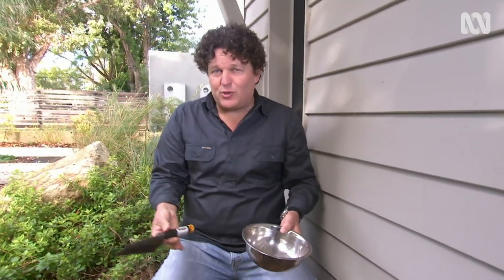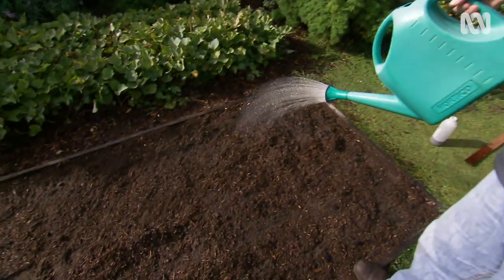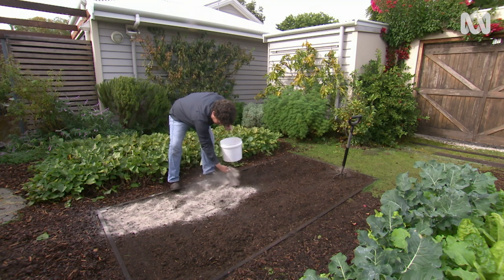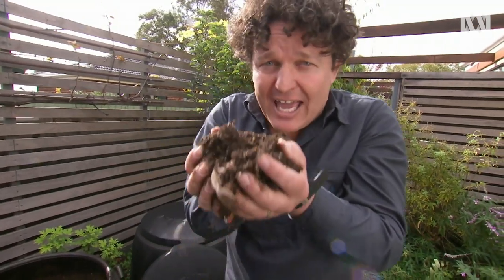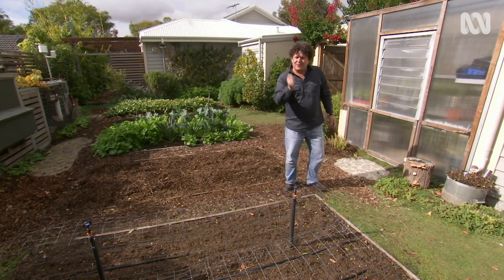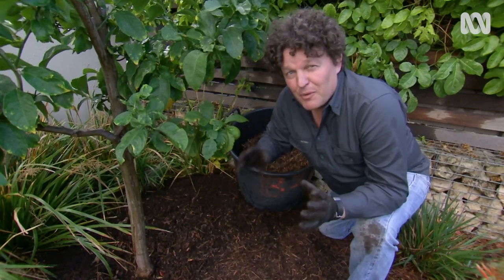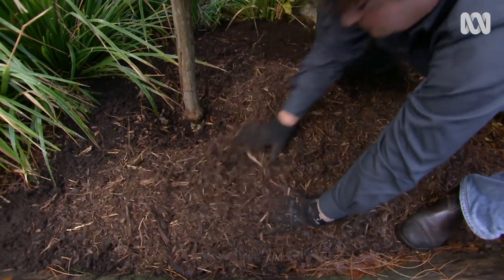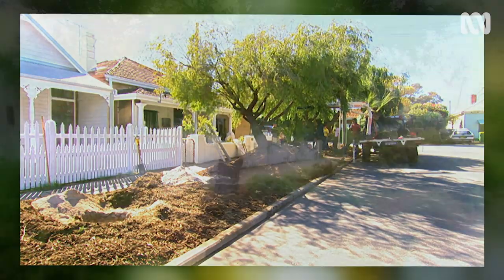How to garden on sandy soil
Soil is the foundation of any garden, but not all soils are the same. Josh is here to show you how to handle sandy soils and get the most out of them for your garden

When Josh performs this test with soil taken from his front verge, the 'sausage' breaks apart quickly because it has a higher content of coarse particles like sand. The soil on his verge “has had little improvement”, and is likely pretty close to what you’re going to find in much of Perth or other coastal areas.
HYDROPHOBIA
The first challenge is that sandy soils tend to be non-wetting or water repellent. Perth has some of the most hydrophobic soils in the world. It’s caused because when organic matter breaks down, it coats the large sand particles with a waxy substance.
For immediate remedy, the best way to treat bone dry soils is using an organic wetting agent. Wetting agents breaks down the waxy substance and allows the water to penetrate. This is best done at planting time, to ensure new roots will engage with the surrounding soil to find water. Josh uses an organic, humic acid based wetting agent as synthetic surfactants can have harmful effects on amphibians.
ORGANIC MATTER AND MULCH
However, surfactants are really just a remedy when something’s gone wrong. You really want to think about improving the soil structure long-term. This needs two things; organic matter and time.
Organic matter will improve the soil’s capacity to retain water and nutrient, and add microbial life. You can use aged manure or compost, the main concern is volume as you’re going to need a significant amount to change the structure of a soil.
Another addition Josh has found useful is adding clay. Two commonly used clays are bentonite and kaolin clay. When they’re added to the soil, they change the texture permanently. The clay helps hold onto moisture and nutrients. Josh recommends adding at least half a kilo per square metre dug in to the top 15 to 20 centimetres of soil. If you want to, you can apply up to one or even one and a half kilos per square metre, but make sure it’s really well worked in.
For more plants that require more intensive care, smaller areas can be deeply enriched to a greater degree. You can see that with the soil in Josh’s vegie patch. Over years this soil has been improved to feed the hungry shallow roots of his vegetables, but this sort of approach wouldn’t be practical over a larger area.
You can also use this approach to spot improve areas of your garden. Josh uses this approach to improve the soil around his fruit trees over time (As the trees grow he adds more organic matter and clay, ensuring that as this material breaks down their roots will have more improved soil to grow into.
Finally, mulch. This regulates soil temperature, protects microbes from harsh UV, while suppressing weeds and reducing evaporation, keeping water in the soil for longer. Soils left bare and exposed to the elements are quicker to degrade in structure and more likely to become hydrophobic. Josh is using pea straw which is quick to break down and helps feed the soil, but any straw-based sourced locally are best.